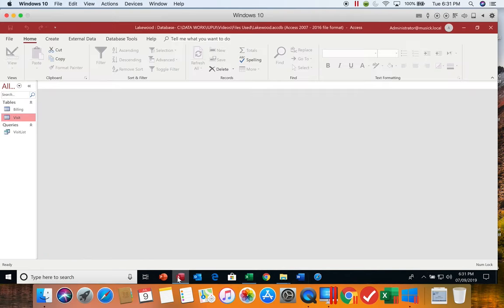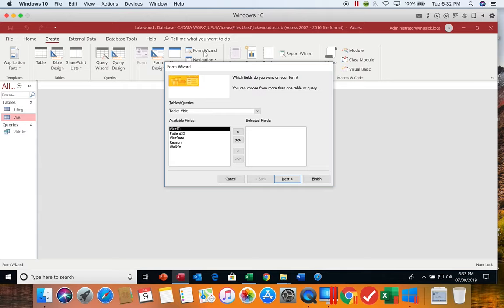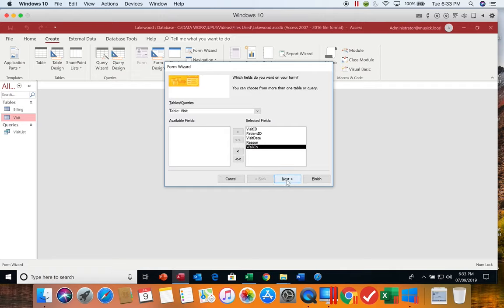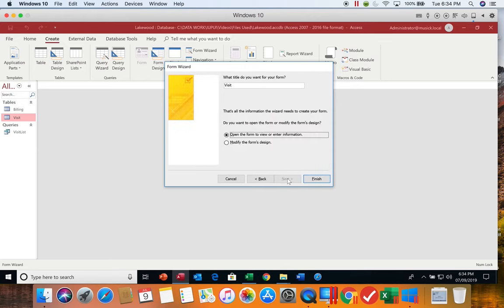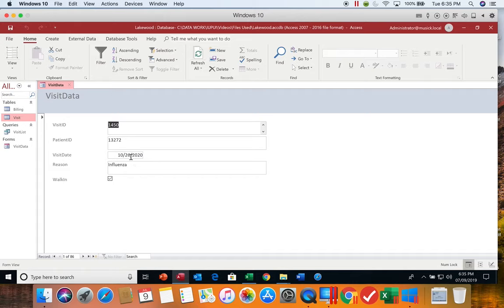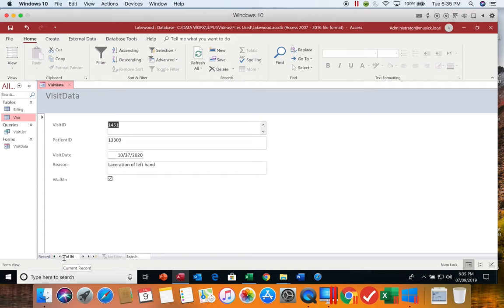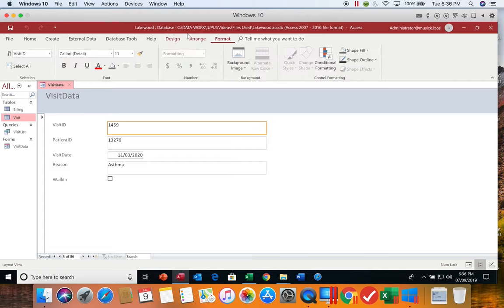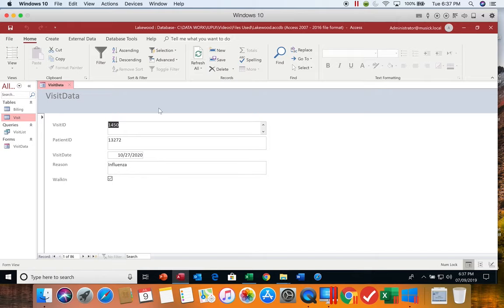Access 2019 Module 01 Part 06 SimpleForm 1280x720 resolution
Access 2019
Module 01 Part 06
Simple Form
1280x720 resolution